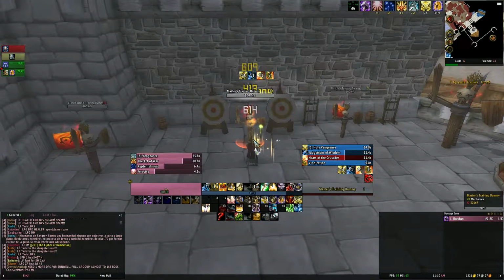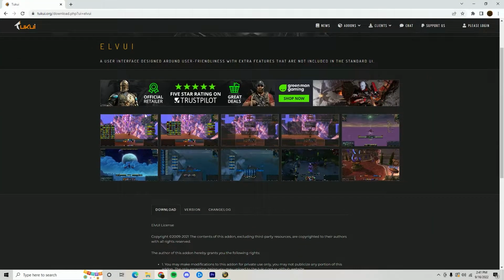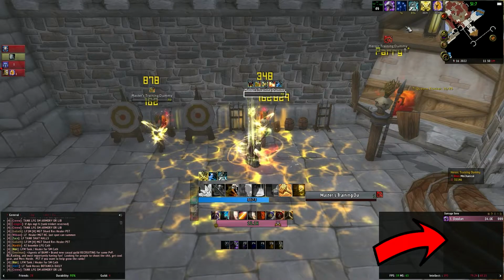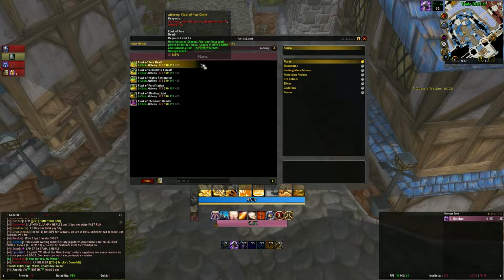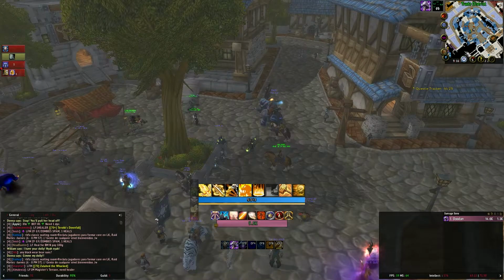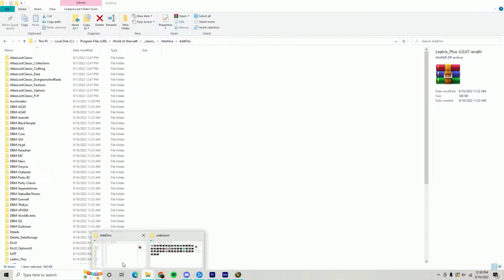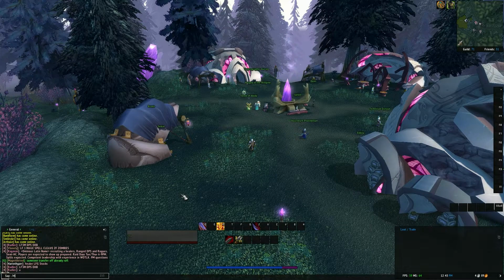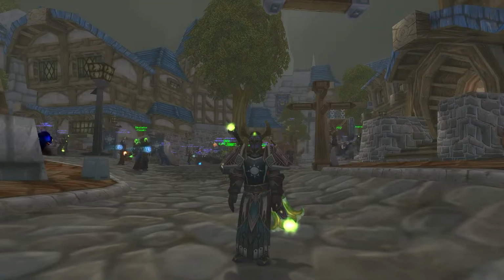UI and Addon Guide | Wrath of the Lich King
(Click on his profile to find other classes)